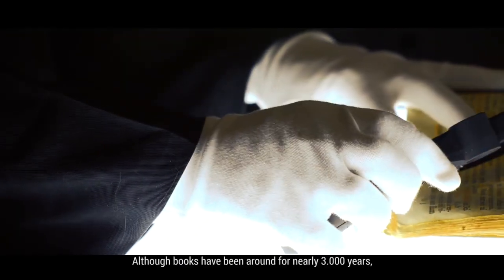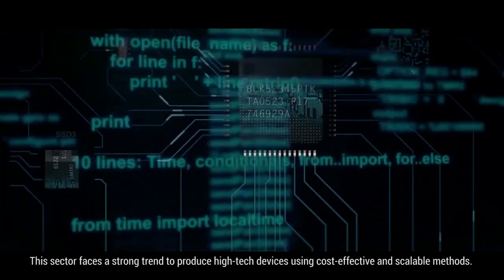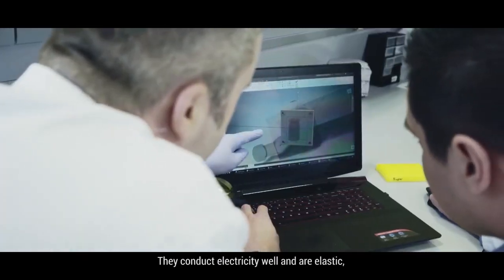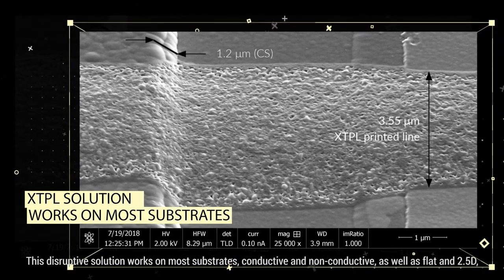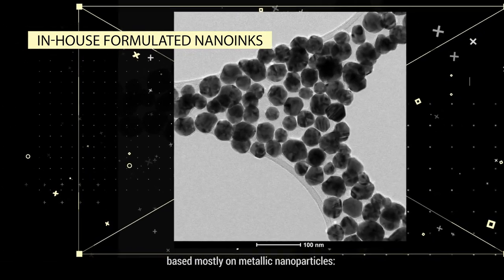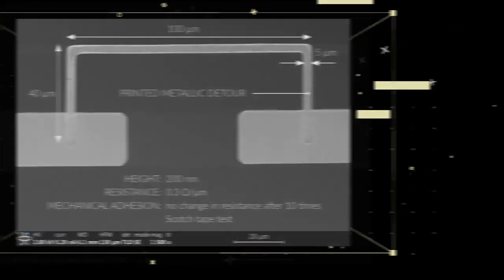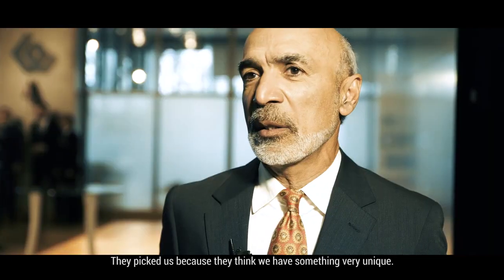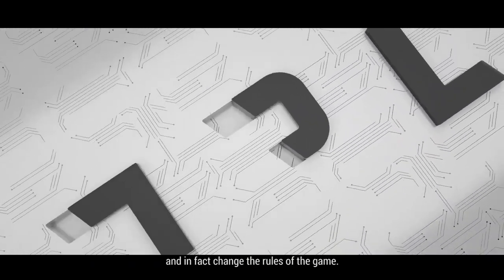XTPL ADDITIVE MANUFACTURING FOR FLAT PANEL DISPLAYS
Modern additive printing has proven to be indispensable for rapid prototyping and it is now making a strong impact on the manufacturing as well. XTPL provides disruptive technology for adding conductive structures on the individual micron scale (1-8 um) with unparalleled precision. Our innovative additive process allows for ultimate simplicity & versatility – it requires no electric field, which fully eliminates the risk of damage to the substrate and other electrically active components. XTPL solution responds to the market need of progressing miniaturization and at the same time provides a cost-effective & scalable method.